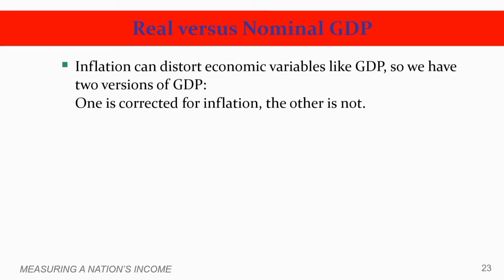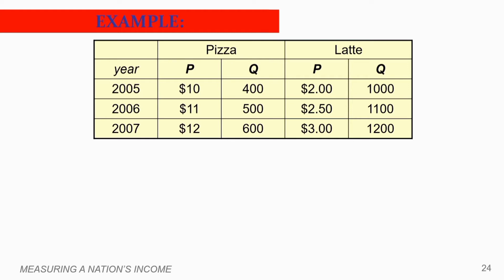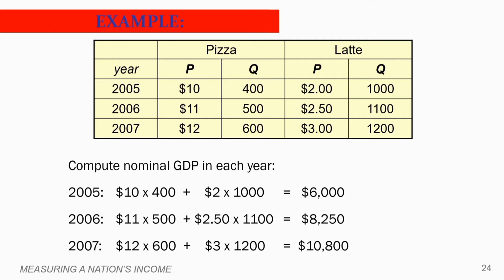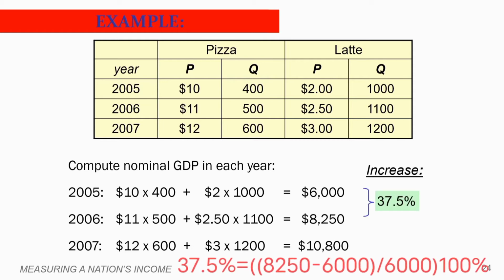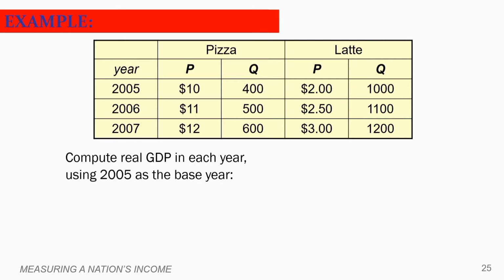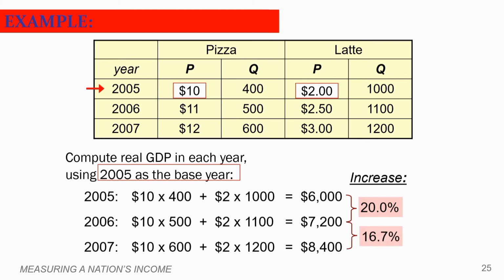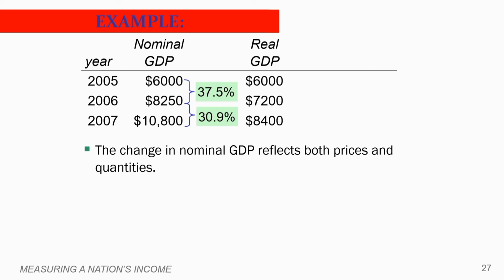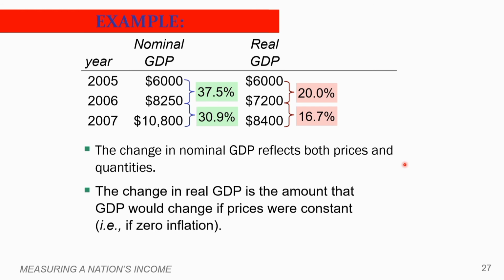Nominal GDP and Real GDP || Examples and Calculations